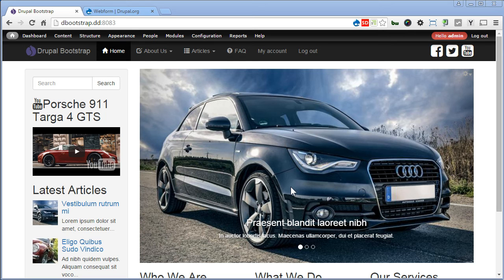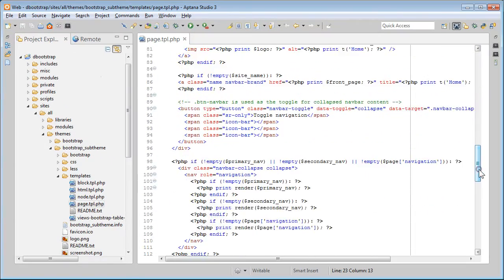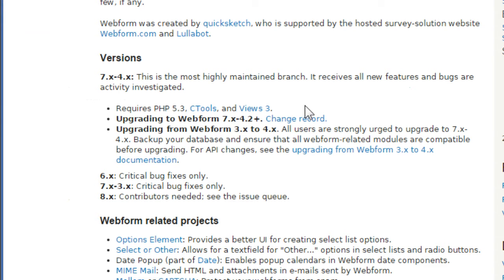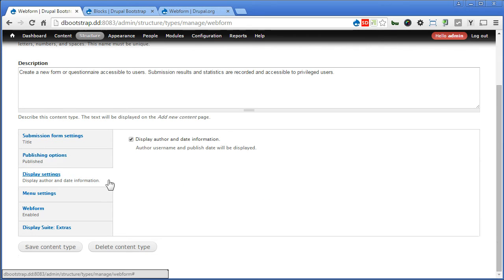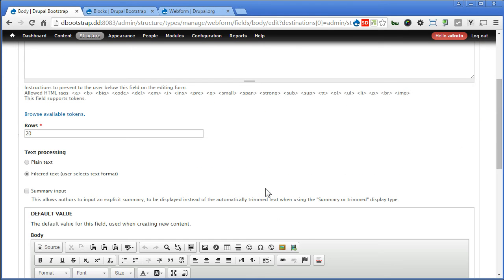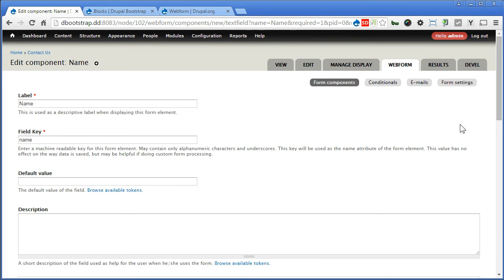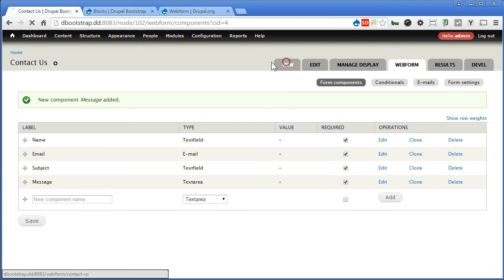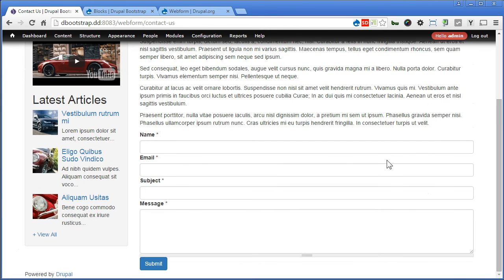Drupal Bootstrap - 29 - Creating Contact Webform